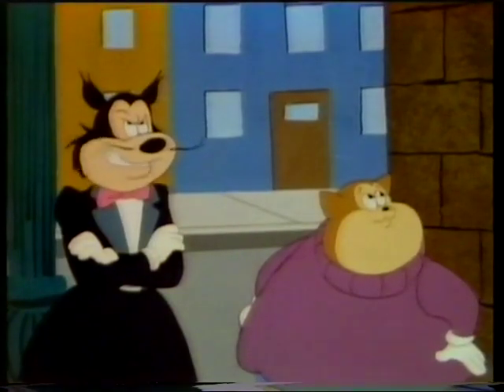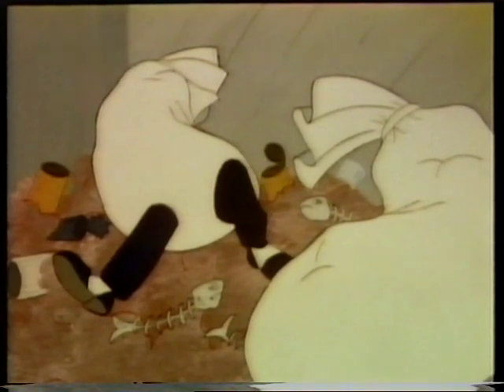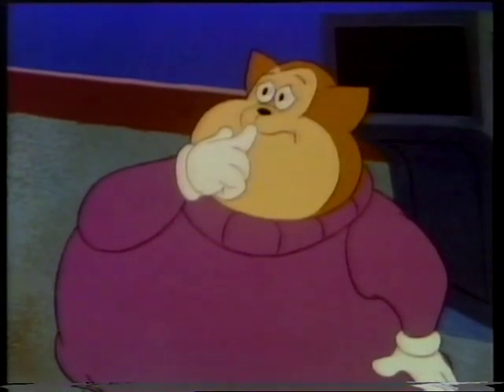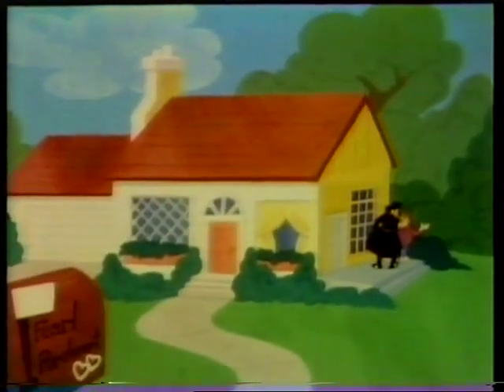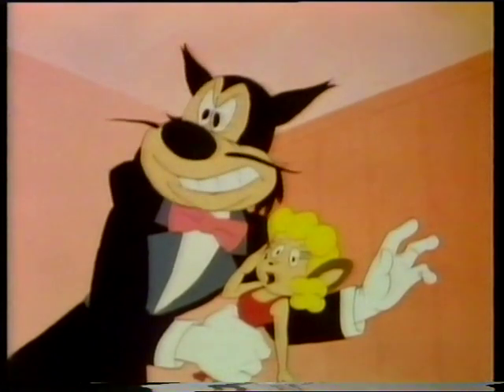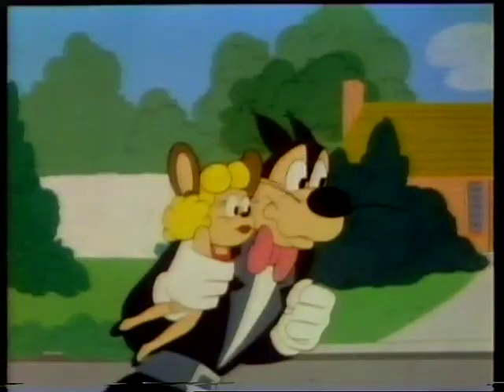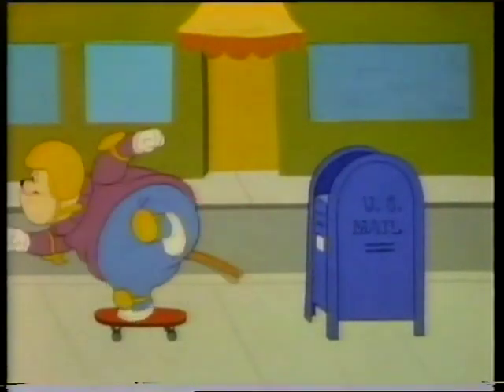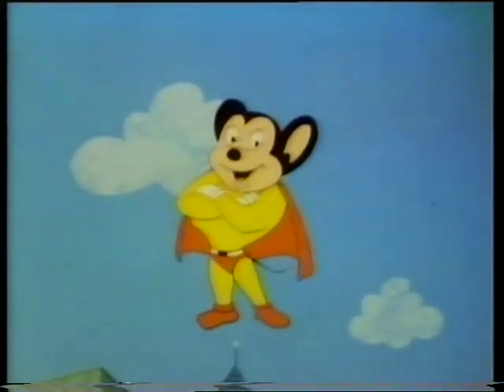Mighty Mouse - The Star Of Cucamonga [1979]